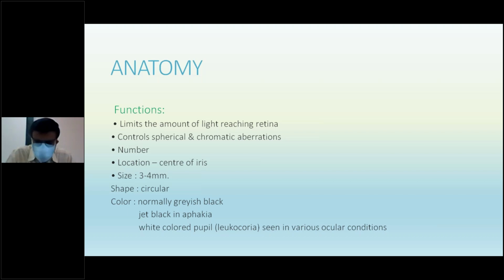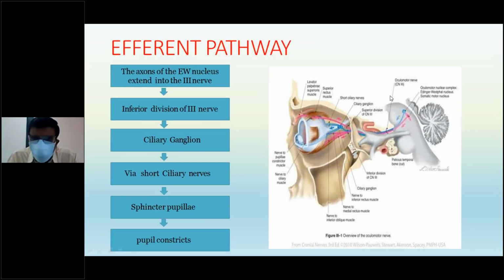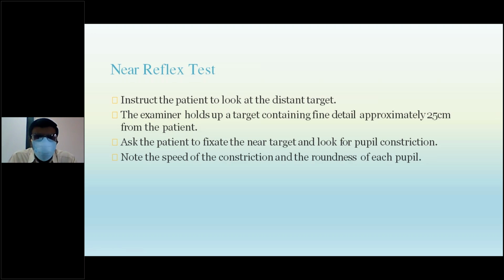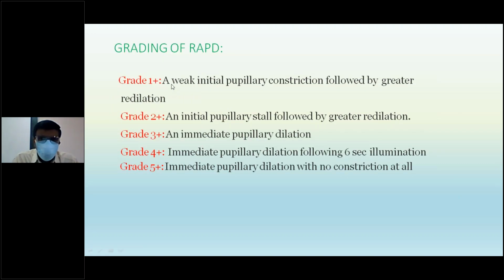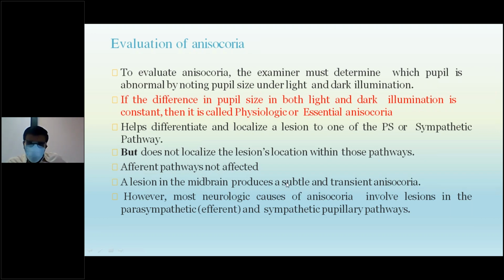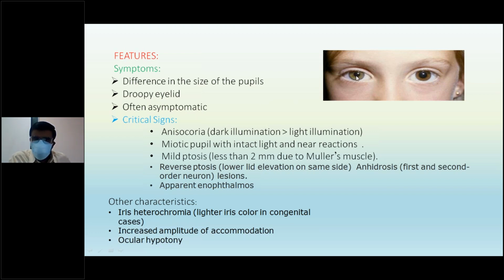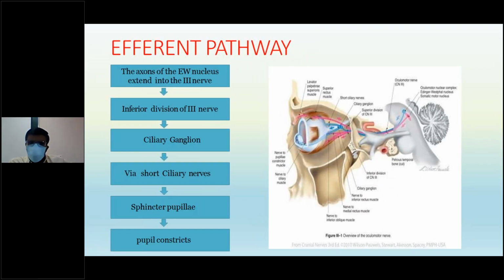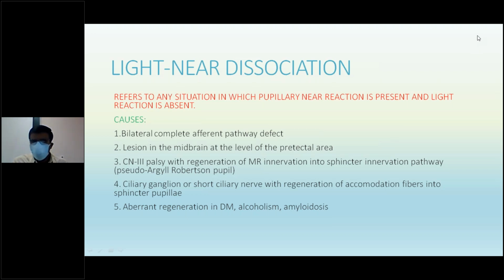A Class On PUPILLARY REFLEXES & ABNORMALITIES By Dr Suman Dept Of Ophthalmology